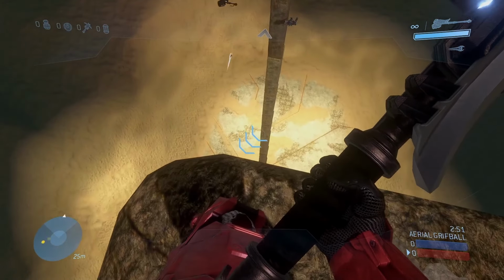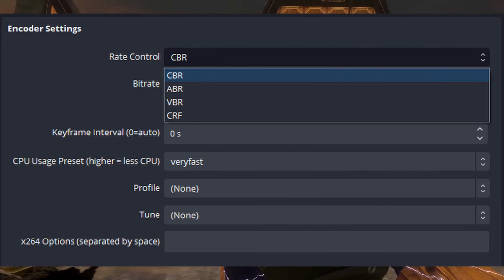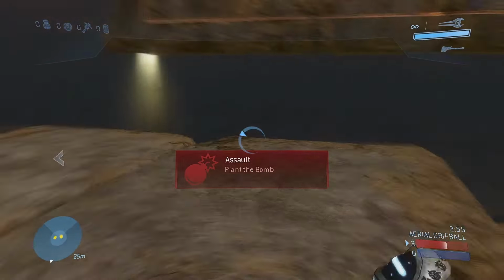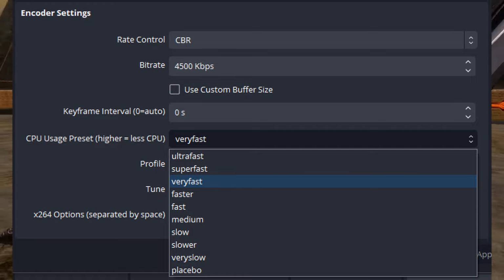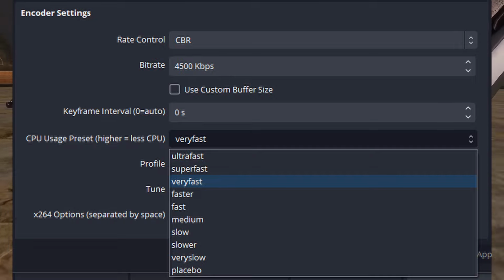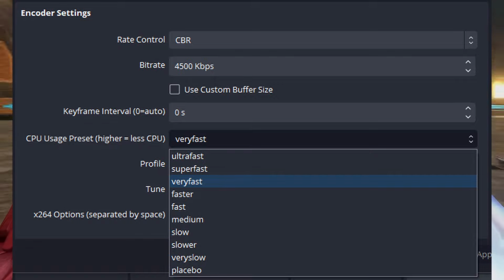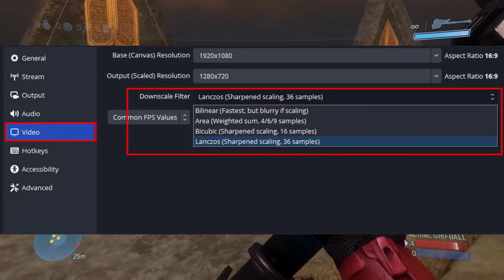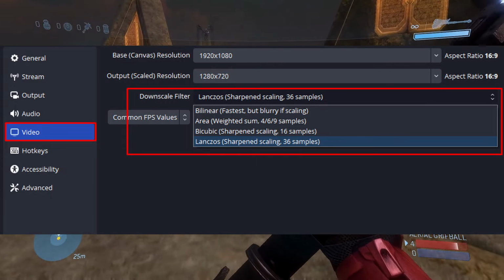What do OBS settings even mean?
Like for more spite and rage
OBS: Rate Control, Bitrate, CPU Usage & More
In today's video I give in-depth explanations of Rate Control, Bitrate, Encoding Settings, Downscaling Settings, as well as general knowledge of the OBS settings menu. With this video you can easily make your videos output at any desired quality your hardware can handle and actually understand why the quality is what you've selected or moreover what you've selected actually means.